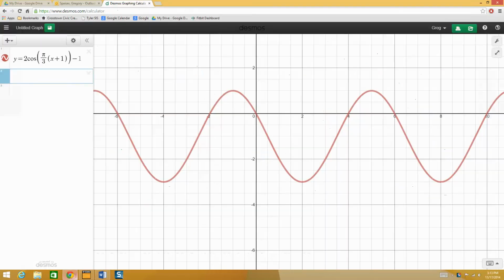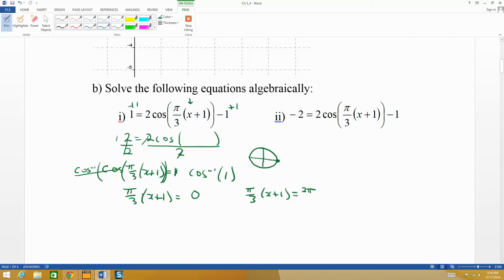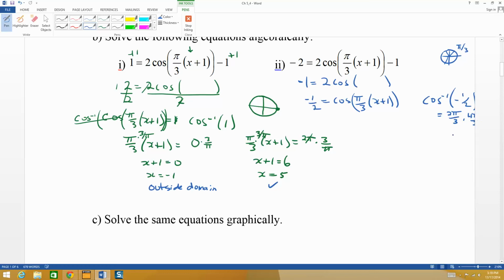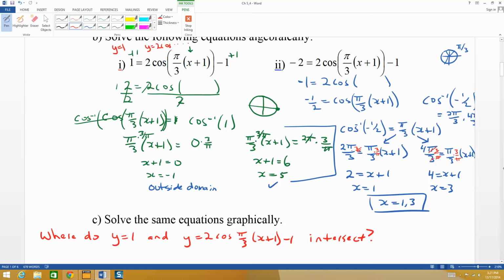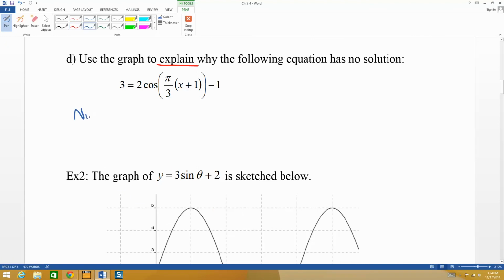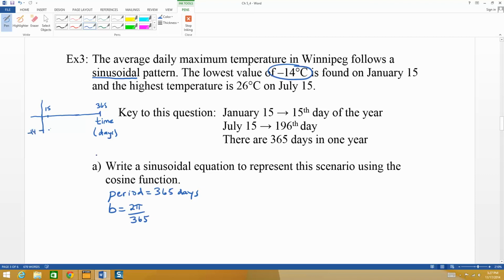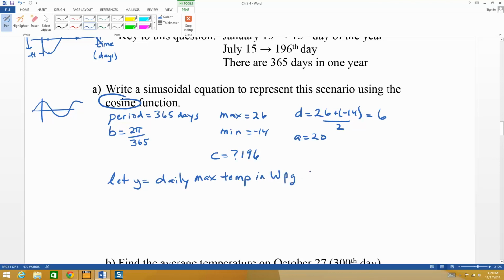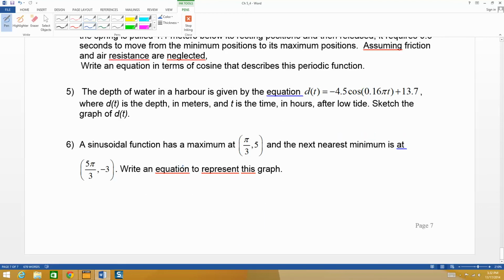Lesson 5_4b